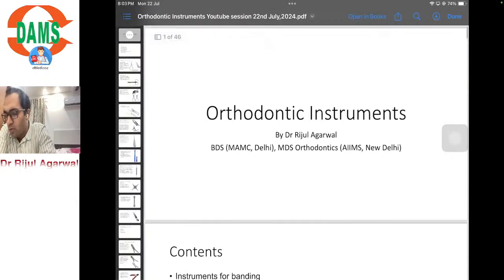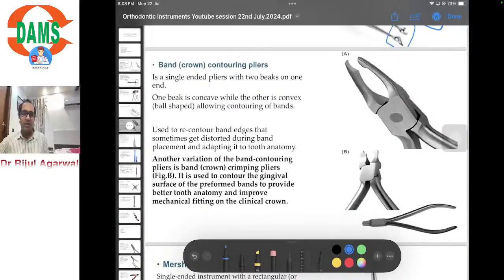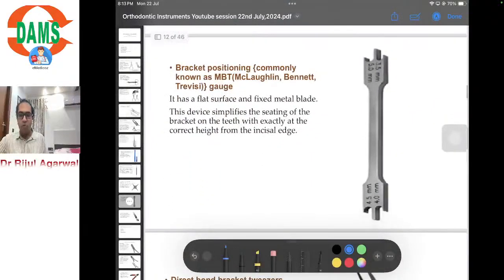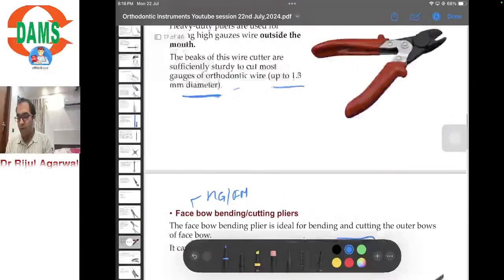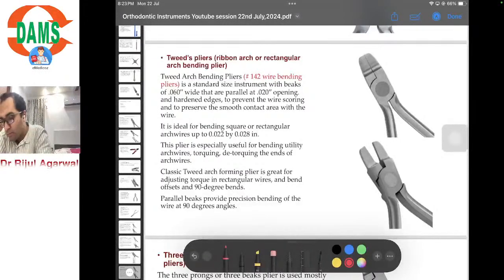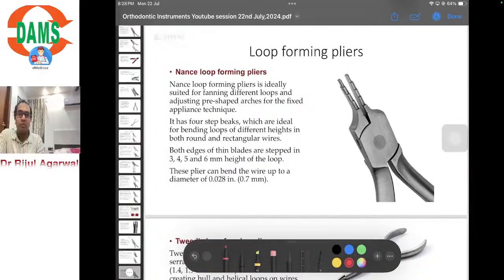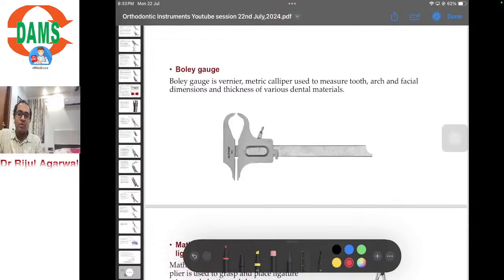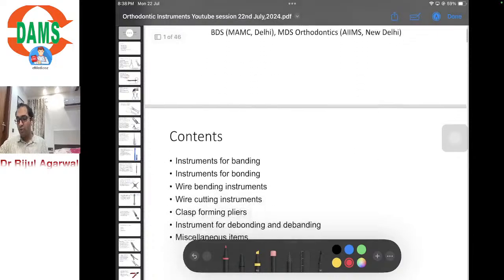Orthodontics Instruments by Dr Rijul Agarwal